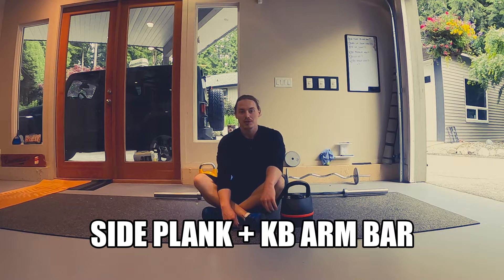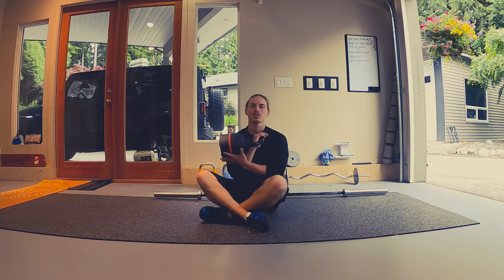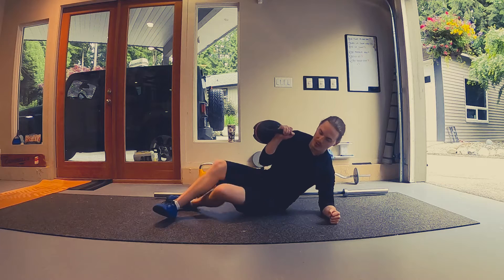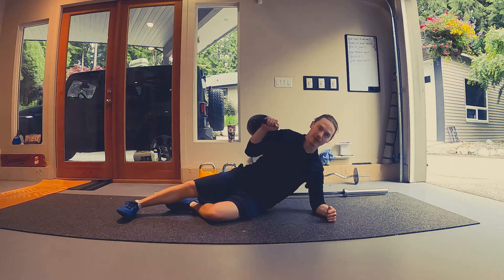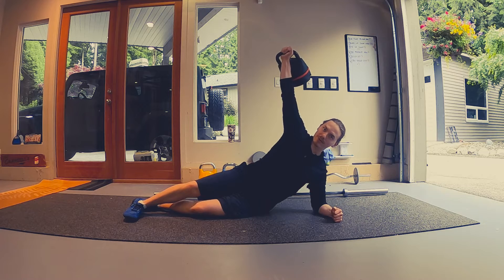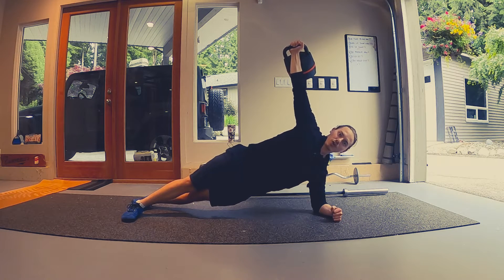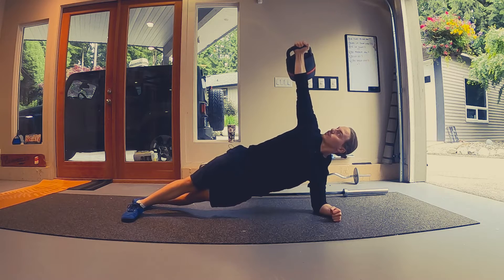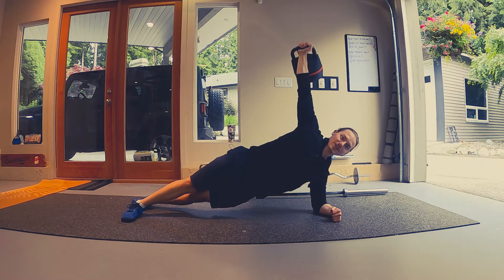Side Plank + KettleBell Arm Bar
Exercise: Side Plank + KettleBell Arm Bar
Exercise Category: Lateral Core / Shoulder Stability
Equipment Required: KettleBell or Dumbbell
Coaching Cues: First get your kettlebell in the rack position and press it up while on your side. Then assume your side plank position. Start by keeping your eye on the weight above you. Then progress to keeping your eyes forward